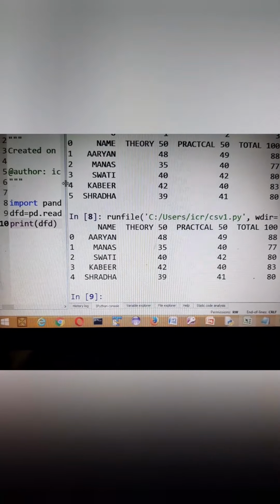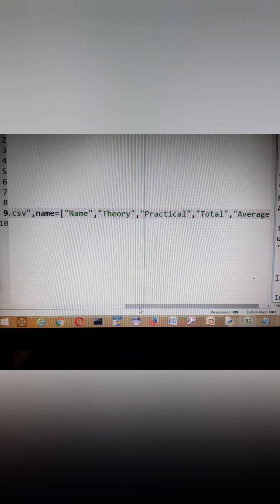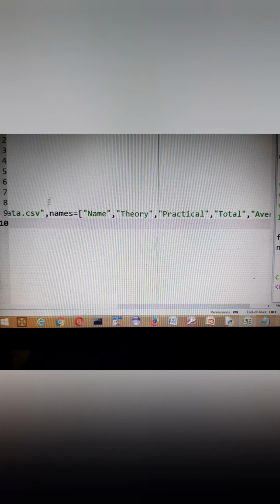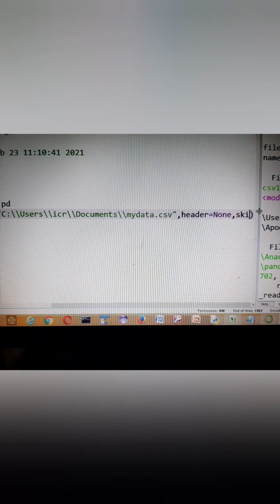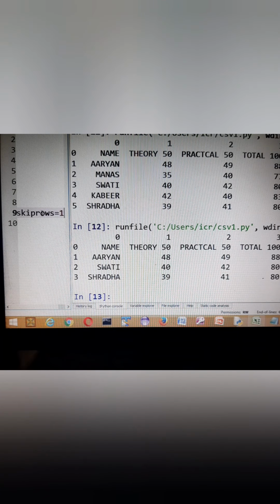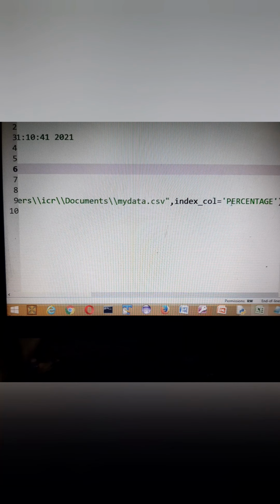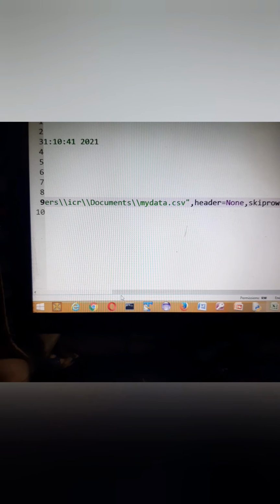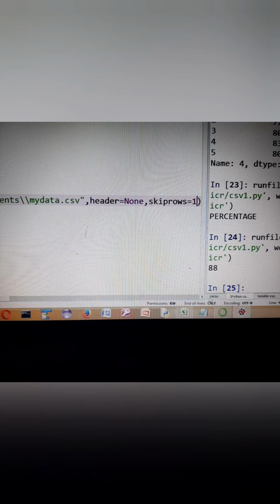Importing csv files to dataframes